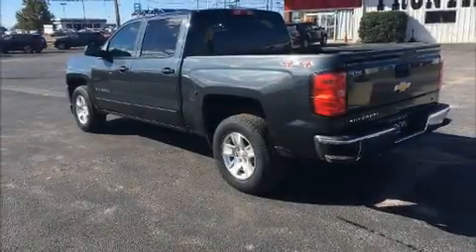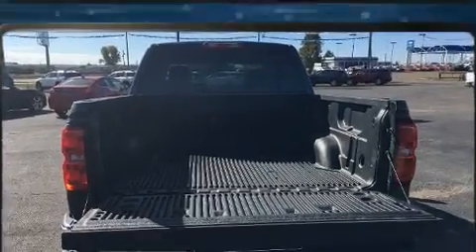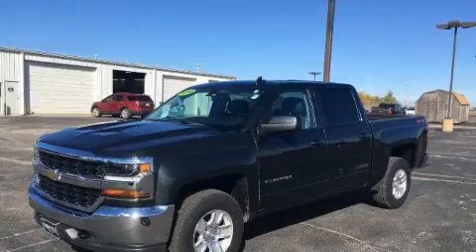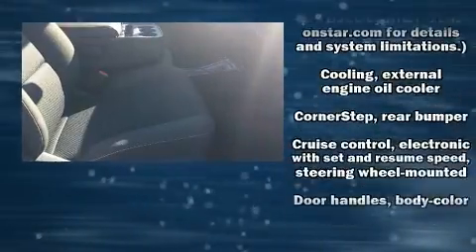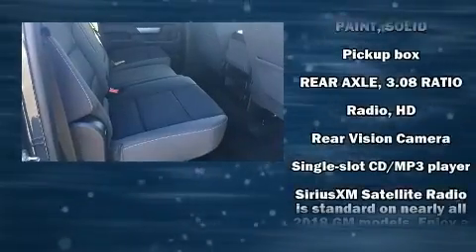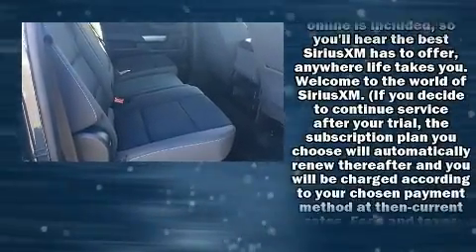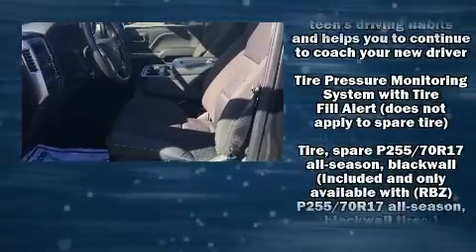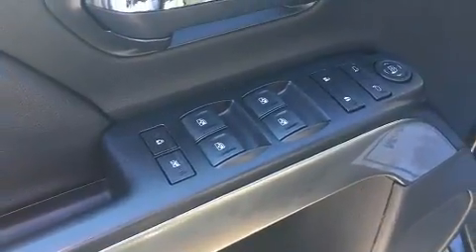2018 Chevrolet Silverado 1500 LT in El Reno, OK 73036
Here's a great deal on a 2018 Chevrolet Silverado 1500. With fewer than 25,000 miles on the odometer, this vehicle proves competitive in its price class based on its condition and value. Under the hood you'll find an 8 cylinder engine with more than 350 horsepower, and for added security, dynamic Stability Control supplements the drivetrain. Four wheel drive allows you to go places you've only imagined. Top features include a split folding rear seat, front and rear reading lights, variably intermittent wipers, an outside temperature display, fully automatic headlights, tilt steering wheel, power windows, and remote keyless entry. Premium sound drives 6 speakers, providing you and your passengers a sensational audio experience. With side curtain airbags supplementing the rest of the safety network, you can be assured that you and your passengers will experience top-tier protection. We pride ourselves on providing excellent customer service. Please don't hesitate to give us a call.